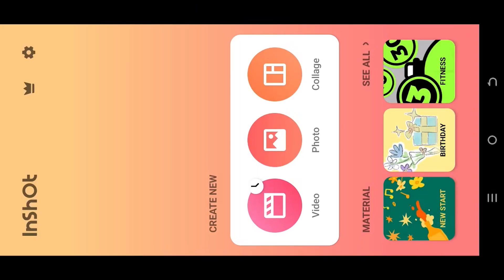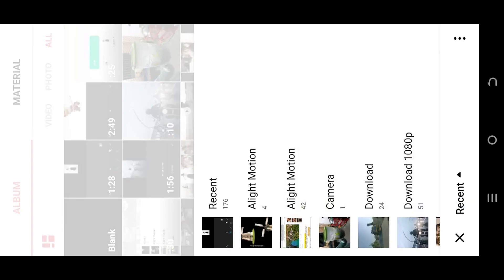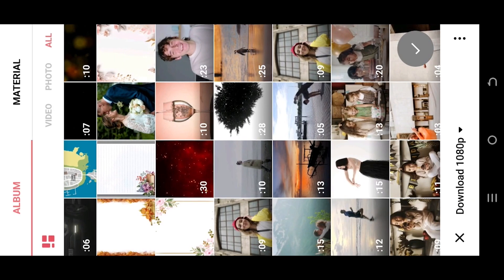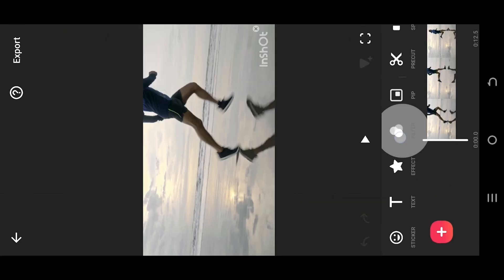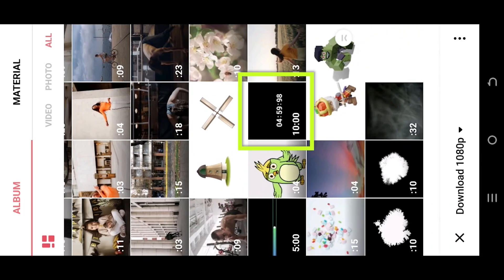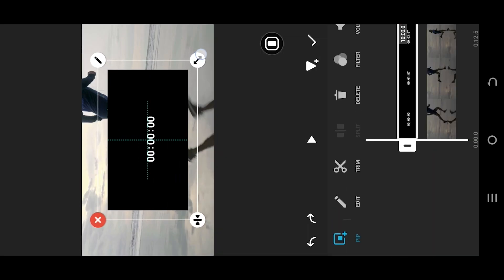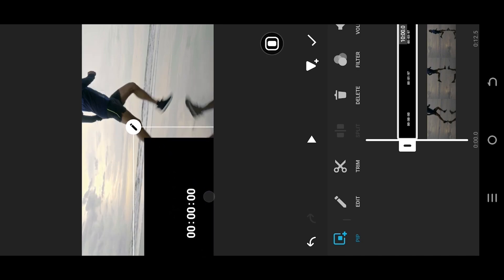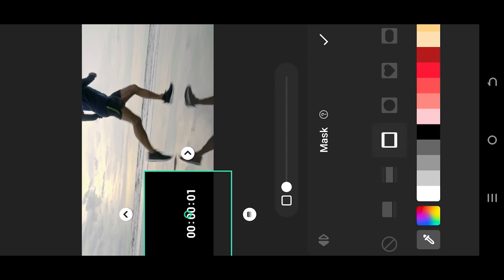How to add Timer or Stopwatch or Timestamp on Video | InShot Tutorial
In this tutorial, I will show you how to use timer and customize it as a timestamp and stopwatch in "InShot" video editor. This is a beginner-friendly tutorial on "InShot" video editing.